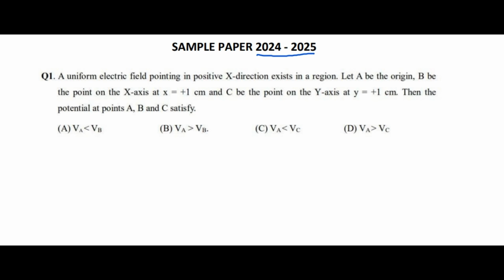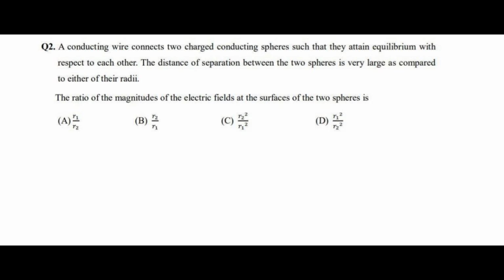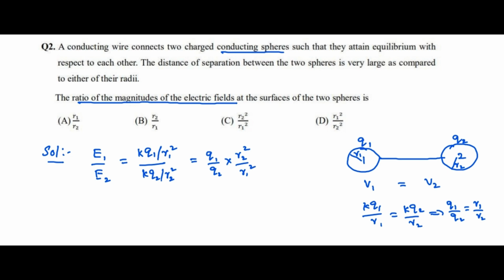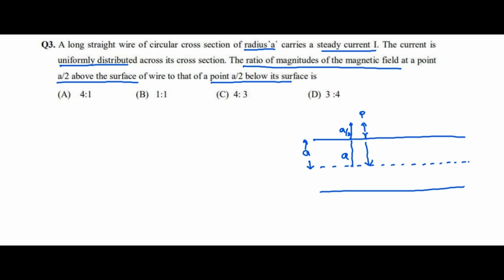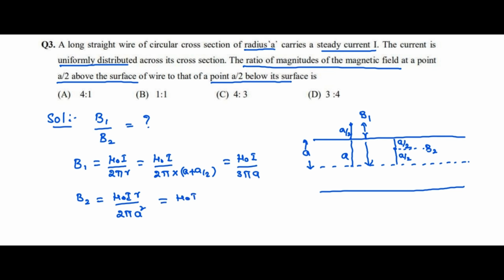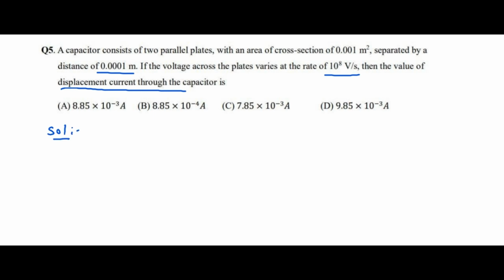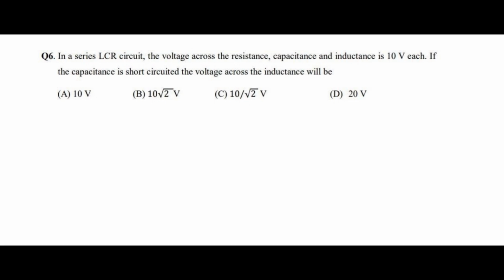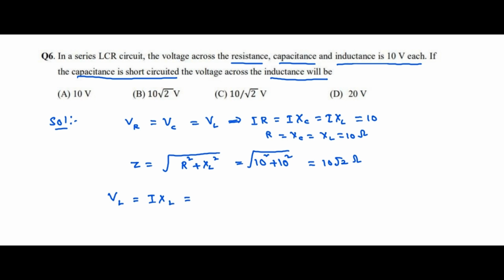Sample paper - 2025 Analysis 1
Sample paper - 2025 # MCQs 1 to 6 # Q 1, 2, 3, 4, 5 & 6